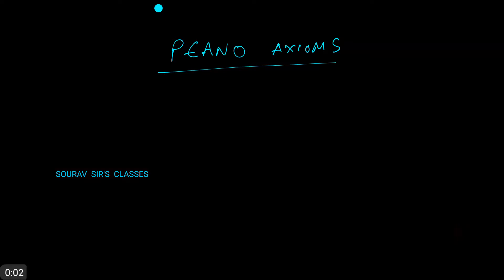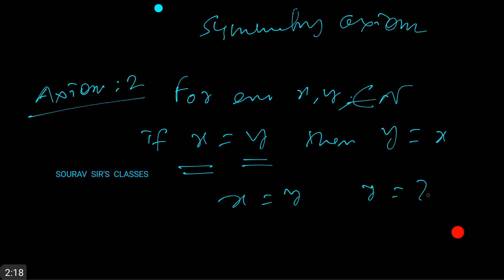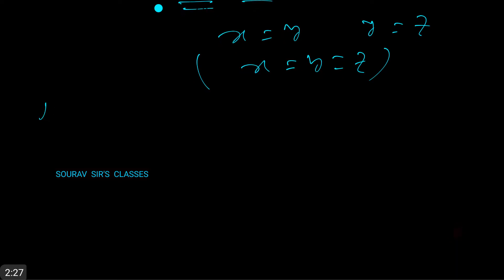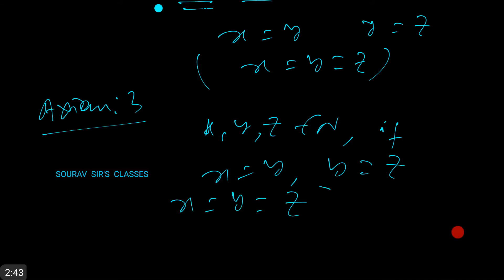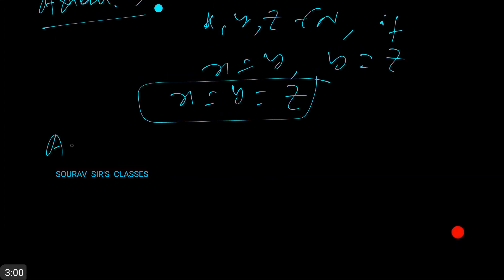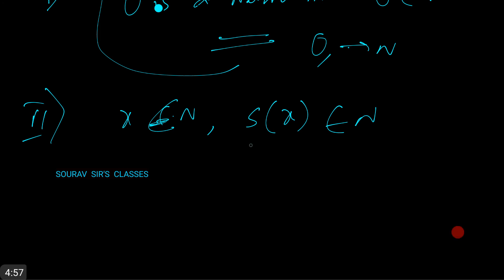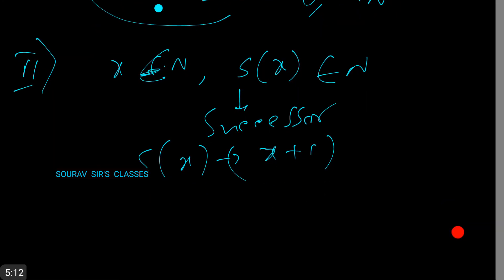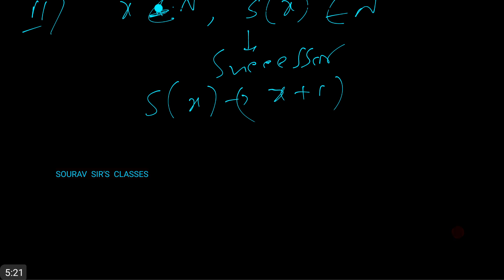PEANO ANXIOMS OR POSTULATES MATHEMATICAL LOGIC IIT JEE MAINS ADVANCED ,GATE ,HSC ,MIT ,ISI ,DSE ,JNU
In mathematical logic, the Peano axioms, also known as the Dedekind–Peano axioms or the Peano postulates, are a set of axioms for the natural numbers presented by the 19th century Italian mathematician Giuseppe Peano.

These axioms have been used nearly unchanged in a number of metamathematical investigations, including research into fundamental questions of whether number theory is consistent and complete.

The need to formalize arithmetic was not well appreciated until the work of Hermann Grassmann, who showed in the 1860s that many facts in arithmetic could be derived from more basic facts about the successor operation and induction.

Charles Sanders Peirce provided an axiomatization of natural-number arithmetic.In 1888, Richard Dedekind proposed another axiomatization of natural-number arithmetic, and  Peano

published a simplified version of them as a collection of axioms in his book, The principles of arithmetic presented by a new method.

The Peano axioms contain three types of statements. The first axiom asserts the existence of at least one member of the set of natural numbers.

The next four are general statements about equality; in modern treatments these are often not taken as part of the Peano axioms, but rather as axioms of the "underlying logic".

The next three axioms are first-order statements about natural numbers expressing the fundamental properties of the successor operation.

The ninth, final axiom is a second order statement of the principle of mathematical induction over the natural numbers.

A weaker first-order system called Peano arithmetic is obtained by explicitly adding the addition and multiplication operation symbols and replacing the second-order induction axiom with a first-order axiom schema.

What Is a Postulate?
A postulate is a statement that is accepted without proof. Axiom is another name for a postulate. For example, if you know that Pam is five feet tall and all her siblings are taller than her, you would believe her if she said that all of her siblings are at least five foot one.

Pam just stated a postulate, and you just accepted it without grabbing a tape measure to verify the height of her siblings.

Conjectures are often confused with postulates. Conjectures are conclusions that we make based on things that we observe. For example, if from Sunday to Thursday, Sam usually had pancakes for breakfast, you'd be safe in assuming he'd have pancakes on Friday and Saturday. However, on Friday, Sam may just have oatmeal.

While conjectures may need to be proven before they're accepted, postulates are givens and need no proof. Every mathematical theorem began as a conjecture or a postulate before they were tested and accepted as proven mathematical facts, such as the ones we'll explore below.

Examples: Operational Postulates
The following are some postulates that apply to the four operations, including addition, subtraction, multiplication, and division. These postulates are also algebraic properties used to solve algebraic equations.

The Addition Postulate: If you have one apple and Sally has one apple, when you both add the same quantity to your existing number of apples, you'll still have the same number of apples. Using algebra, the postulate states:

The Joint Entrance Examination (Advanced) 2018 will be conducted by the IITs .

The performance of a candidate in this examination will form the basis for admission to the Bachelor’s, Integrated Master’s and Dual Degree programs (entry at the 10+2 level) in all the IITs.

The decisions of the JAB 2018 will be final in all matters related to JEE (Advanced) 2018 and admission to IITs.

DSE JNU ISI IGIDR. DSE has the highest number of courses that they offer to students every semester. I remember once I had a conversation with couple of students - one from DSE and one from ISI.

ISI student told me that she is confused and she doesn’t know which courses to drop because there are 7 courses that are offered in the semester and she has to choose 5 out of them.

In the same conversation, DSE student responded by saying that he is confused and don’t know which courses to pick because there are 11 courses that are offered and he has to choose 4 out of them. So, program at DSE offers a lot of flexibility, in ISI the program is extremely specialised.